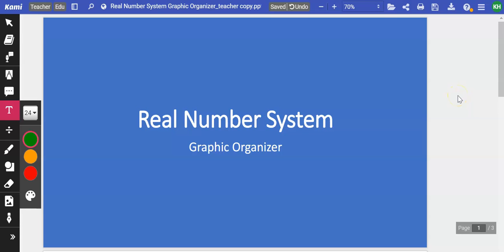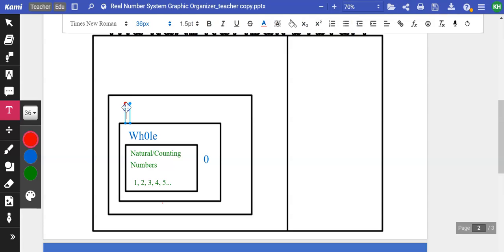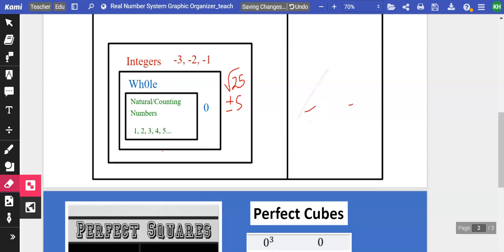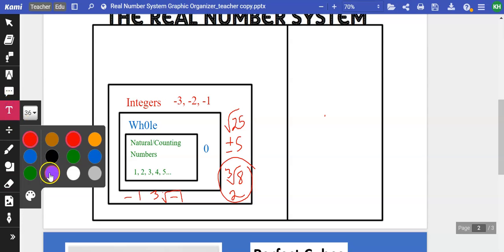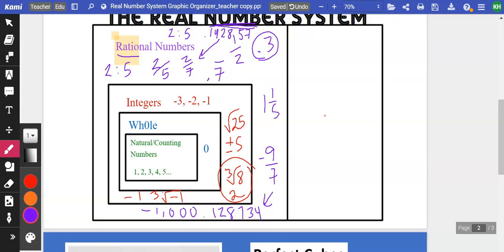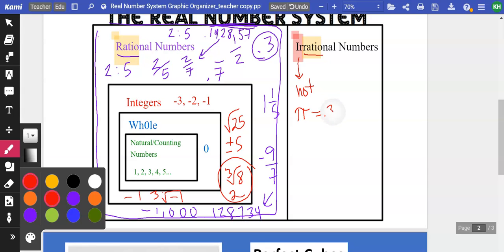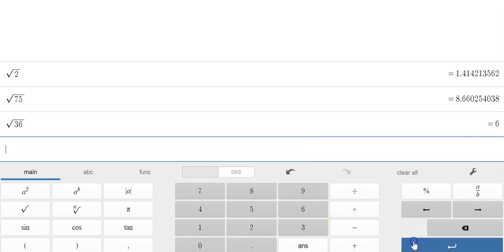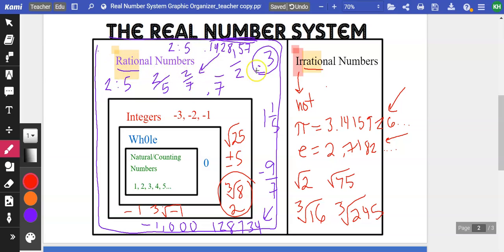Real Number System Graphic Organizer